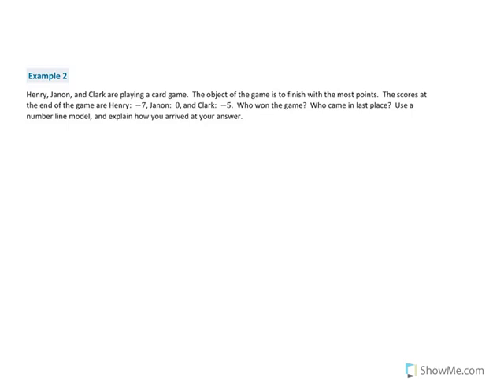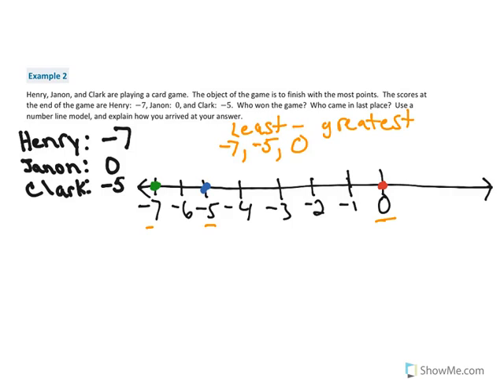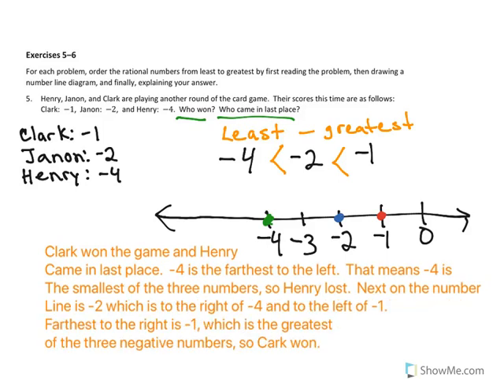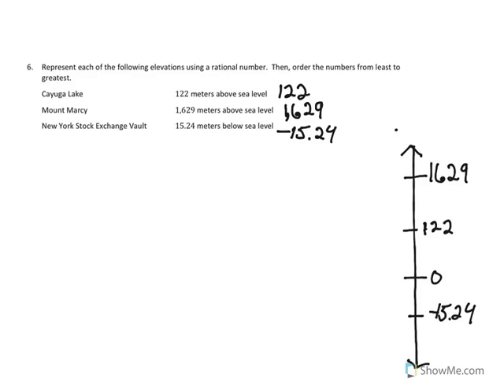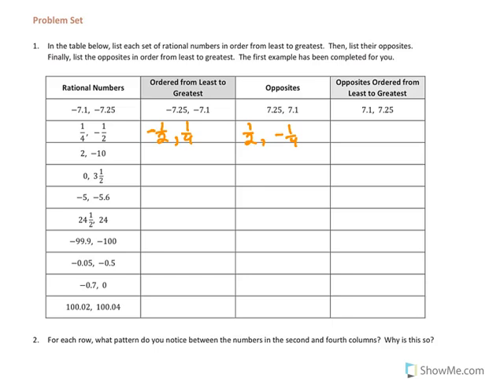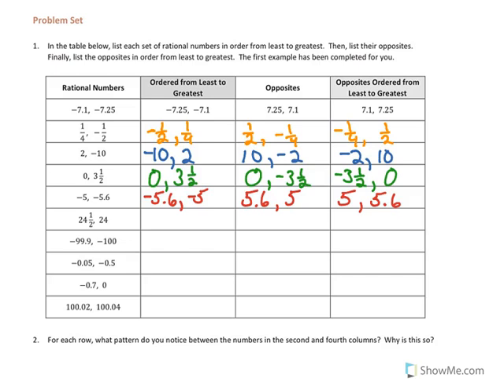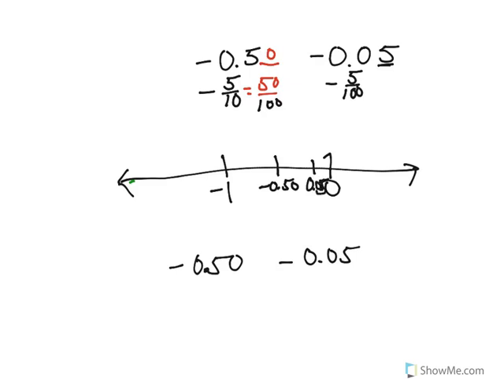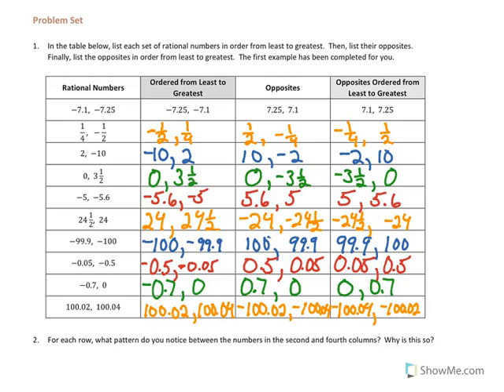Eureka Grade 6 Module 3 Part 2 Lesson 7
This video Starts with Example 2 and goes to the end.